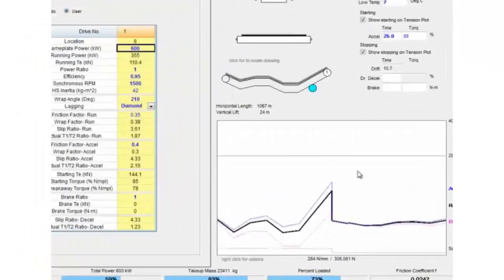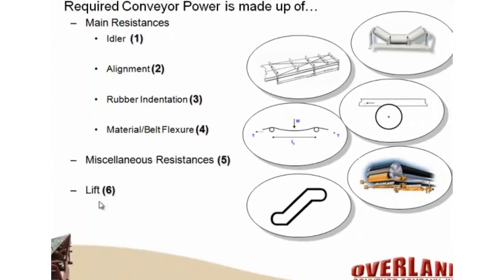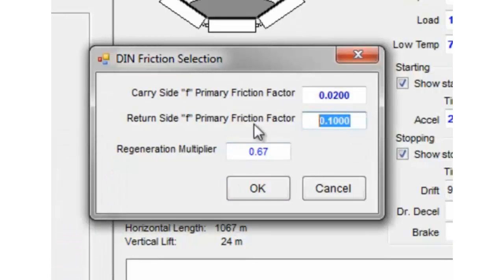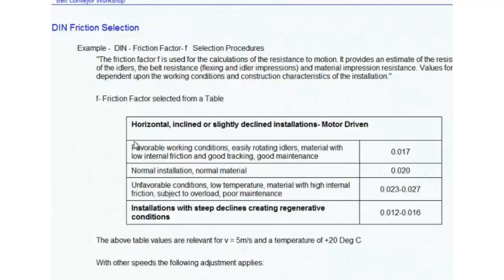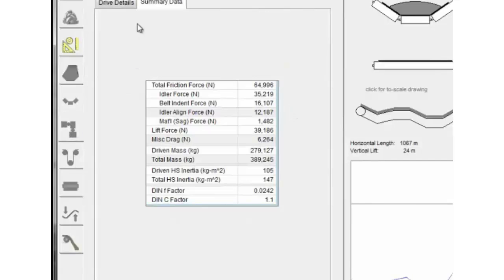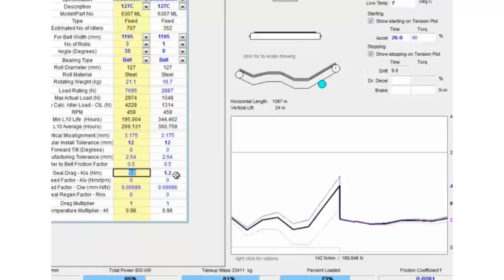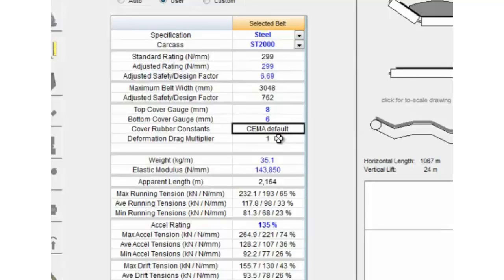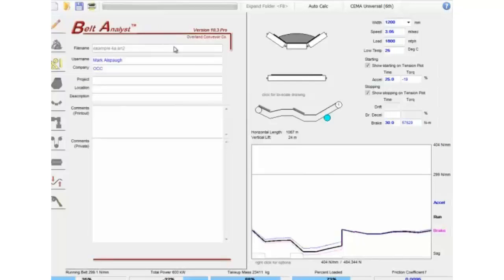Evaluating Results- Part 2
New user orientation- Part 6